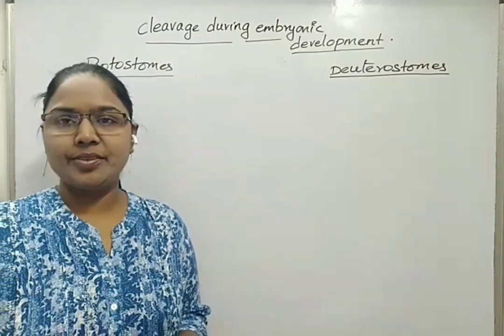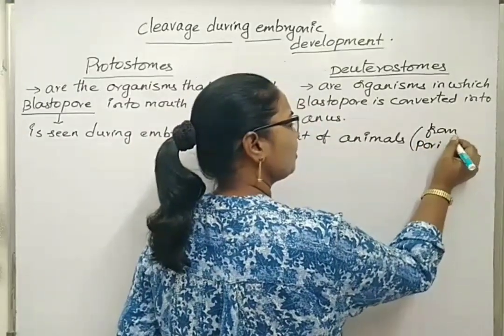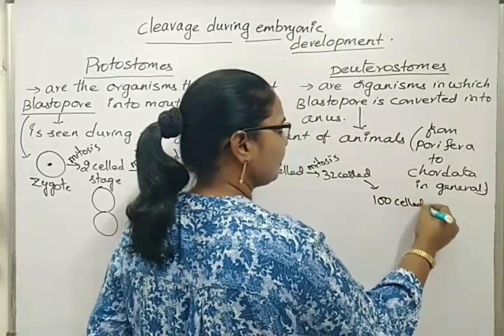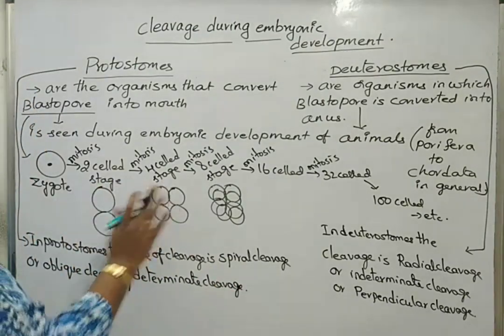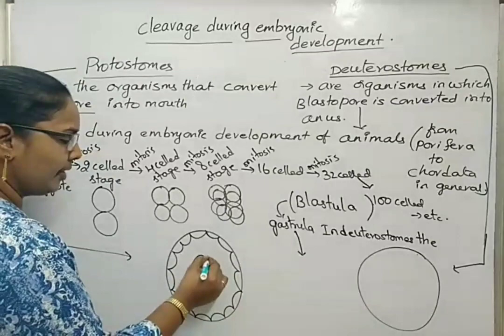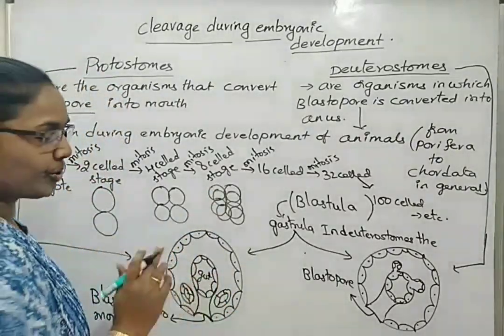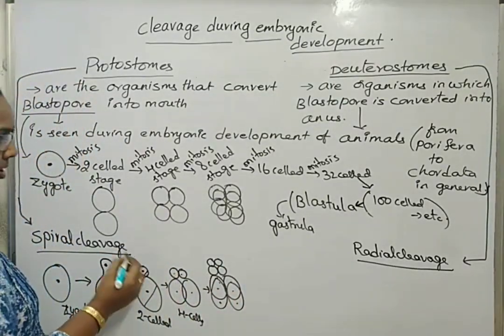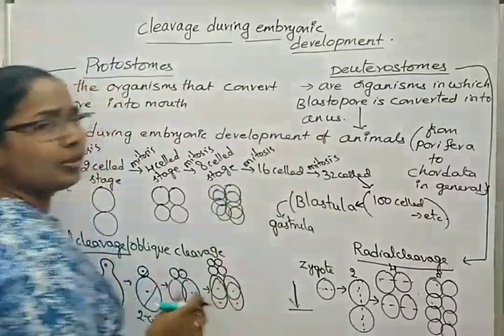PROTOSTOMES and DEUTEROSTOMES, Part-7